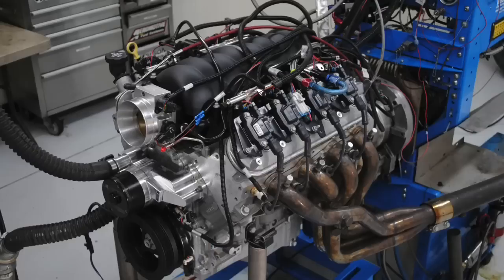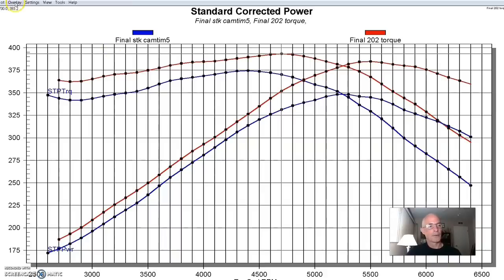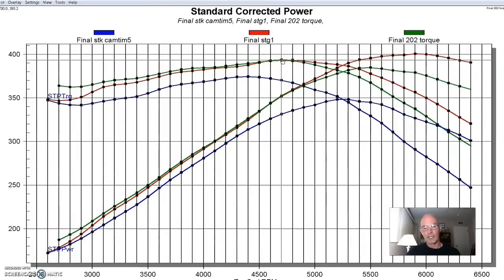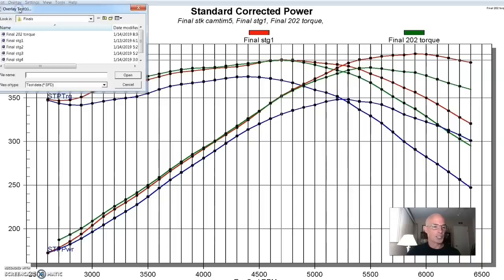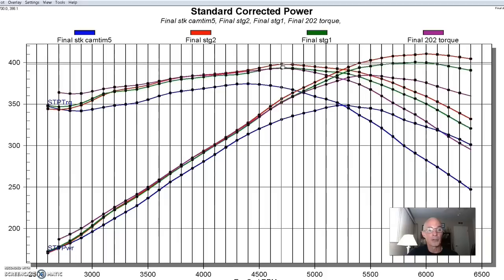LS TORQUE CAM TEST-WHAT WORKS!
FULL RESULTS ON 10 CAMS ON 2 MOTORS! WHAT MAKES TORQUE? Do small, mild cams make torque? Do big, wild cams make torque? Check out this test that compares the stock 5.3L cam to four different BTR (V2) Truck Cams  (Stages 1-4). We also threw in a BTR Torque Cam! That was 1 test, test number two involved three cams compared to the stock LS3 cam on a crate LS3. What makes the most torque on an LS3, a big, medium or little performance cam? It's all here!